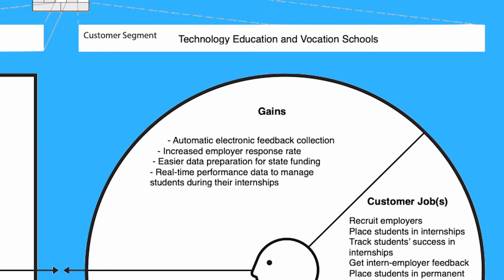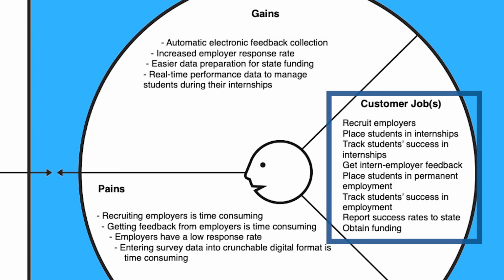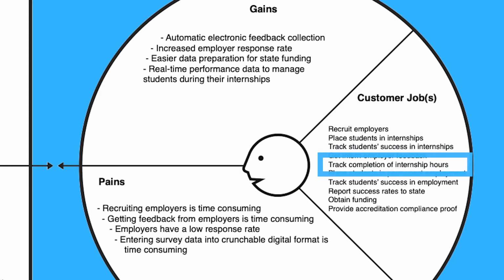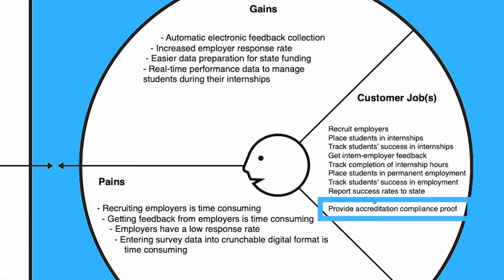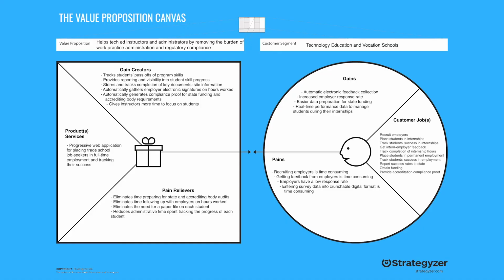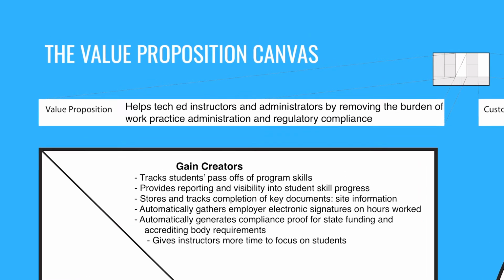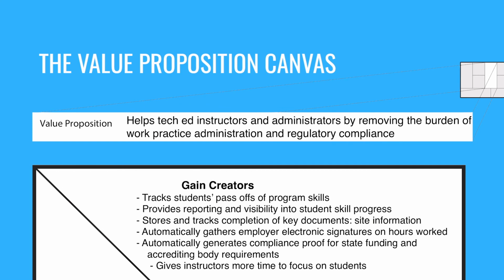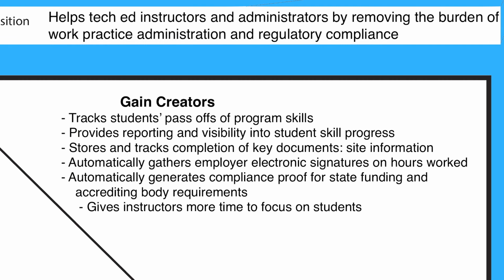User Research Interview Takeaways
How do you process the take-aways that you get from your user research interviews? How do you do good app concept design? We previously conducted two interviews with our trade school user segment (available on this channel). In this videos, we'll discuss what we learned and what to do next.